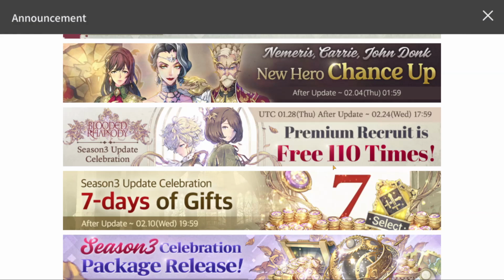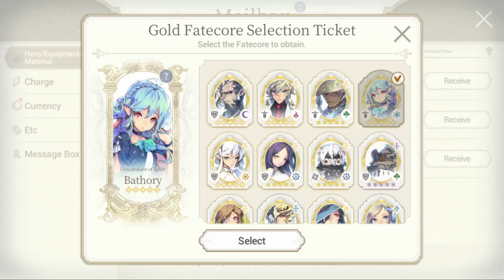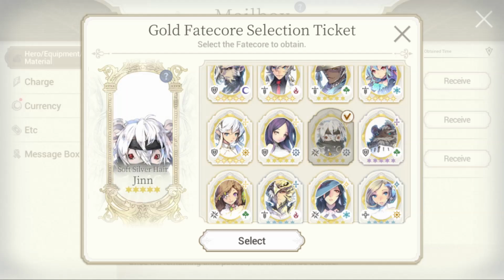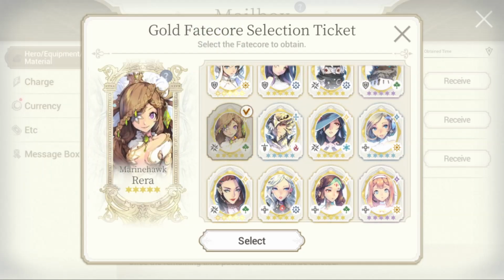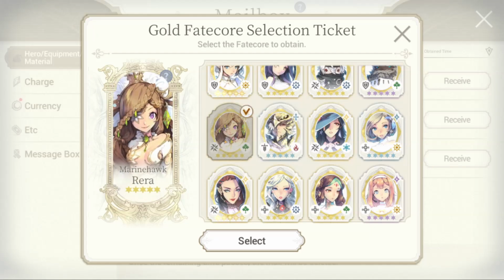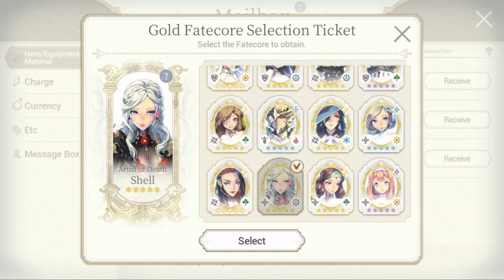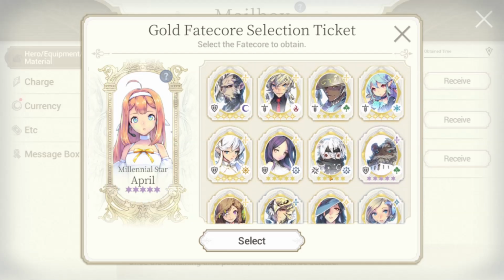FREE 110 Summons !! : Exos Heroes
Exos Heroes Review

VISUALISM PLAY !
The grand adventure to search for ‘Exestruk’, the missing sword of the emperor, and the curse of the ancient dragon!
Experience the adventure of your lifetime.
Experience the unique visualism beyond your imagination.
Experience the unique, extraordinary RPG!
VISUALISM PLAY ≪Exos Heroes≫

[Game Description]
Face the evil forces threatening the peace of the Exos Continent!
■ Ride on the ancient Airship awoken from a deep slumber to go an adventure!
Welcome to the mystical fantasy land where Airships roam the sky.
Become the Airship captain and feel the vast world!
Join the ancient dragon Bitru and treasure hunter Zeon in this original RPG
Experience this fascinating story unfold before your eyes.
■ Walk and run! World-map with freedom!
This world is full of exciting contents where you can explore the lost ruins and hunt for lost treasures.
Experience the unique contents of Exos, the original RPG on mobile!
■ Epic graphics! It’s not a cinematic video!
Intense battles in a fairytale-like world!
Thrilling skill actions! Experience the true fun of turn-based game through strategic battles!
Illustrations of beautiful characters, and the fantasy world of magnificent landscapes.
■ Enjoy a new type of RPG with battle system like no other!
Take advantage of Guardian Stone system to ‘break’ the enemy, and add more fun to strategic battles!
■ The quality of every single character in the game are as fine as the main character! Collect more heroes!
Collect over 200 heroes with unique character designs, and enjoy the awesome play with powerful Fatecore!
Fiery intense battles will bring satisfaction to both your eyes and heart!
 exos heroes gameplay exos heroes android exos heroes gameplay android exos heroes global
 exos heroes tier list exos heroes tips
 exos heroes anastasia
 exos heroes summon